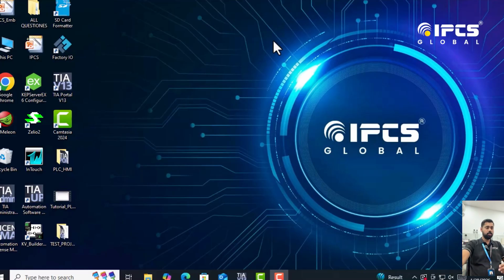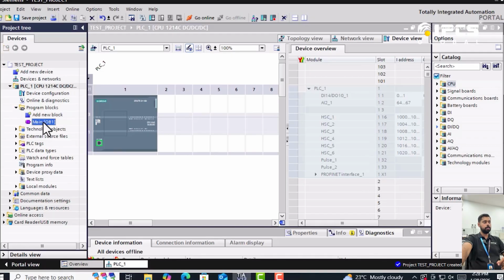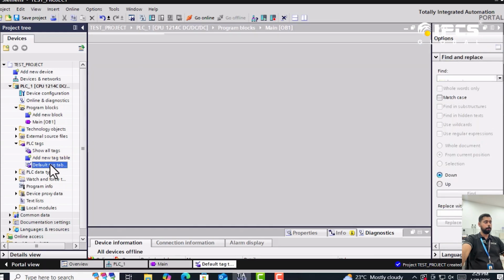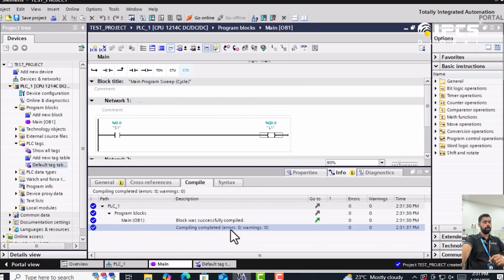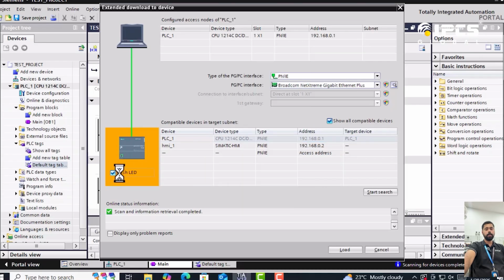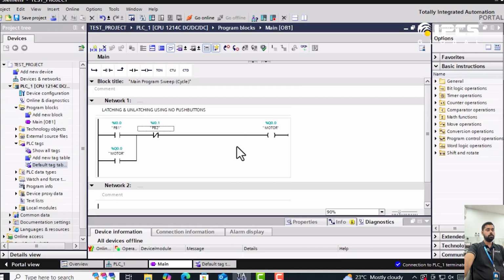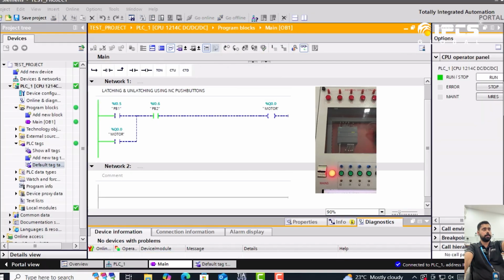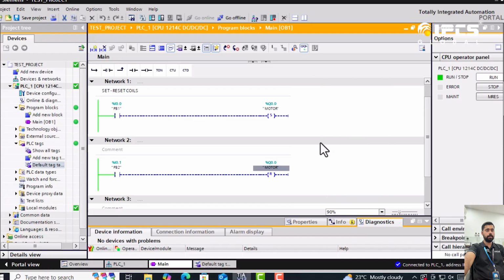TIA Portal Tutorial for Beginners | Easy PLC Programming Guide Part 1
Looking to learn TIA Portal from the basics? This video is a simple and practical guide to help you get started with PLC programming using Siemens TIA Portal.

In this tutorial, you’ll understand:
* Introduction to TIA Portal
* Basic interface and navigation
* Creating your first project
* PLC programming fundamentals
* Step-by-step execution

This video is perfect for beginners, students, and anyone interested in industrial automation.

Start building your skills and take your first step into PLC programming.